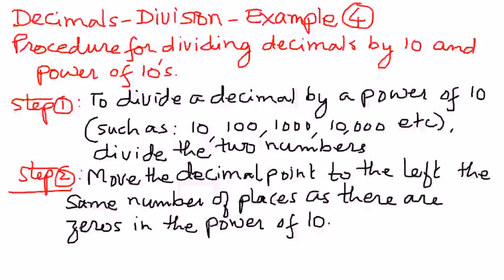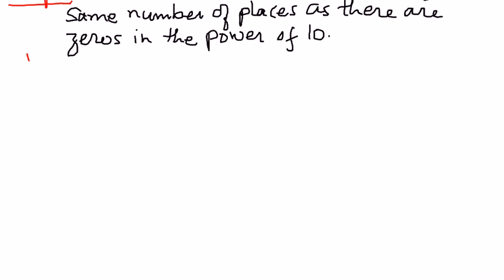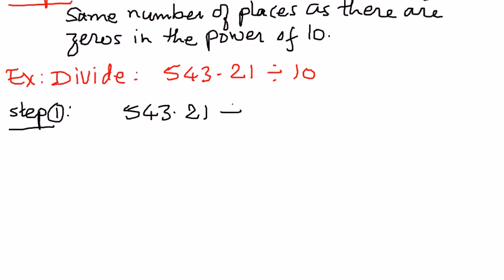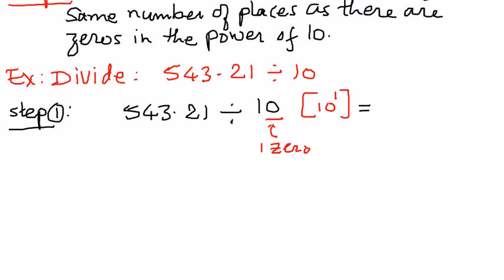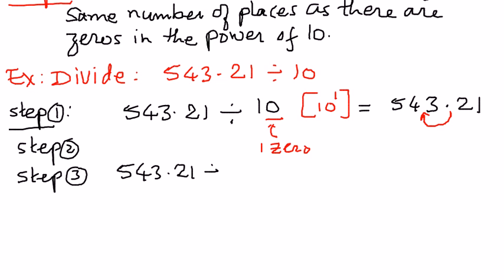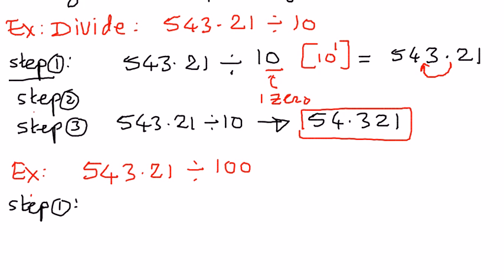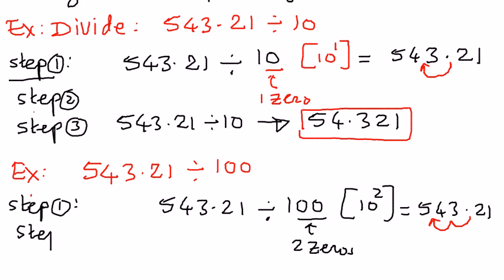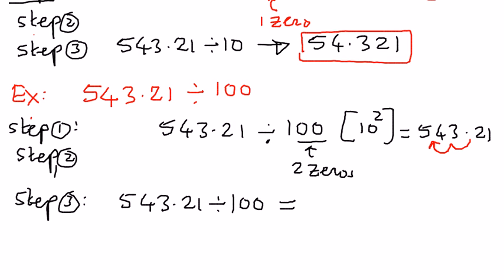Decimals Division - Example - 4